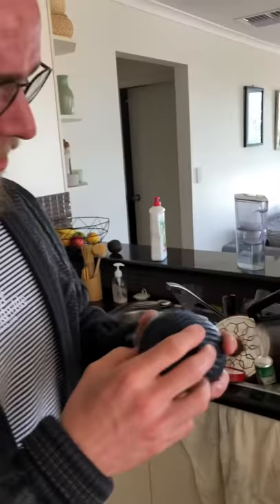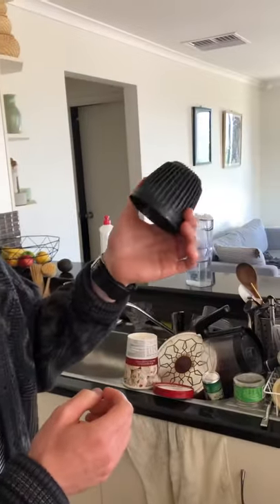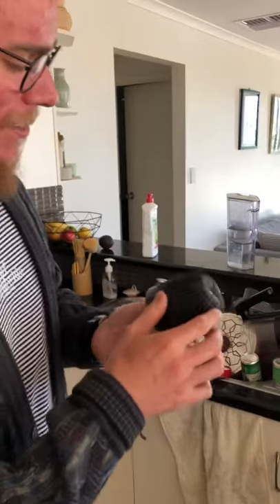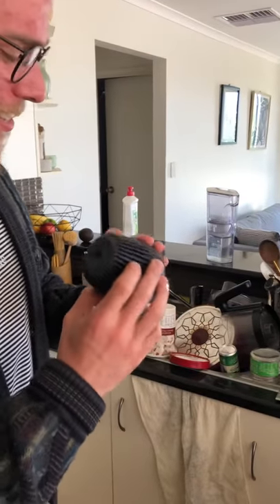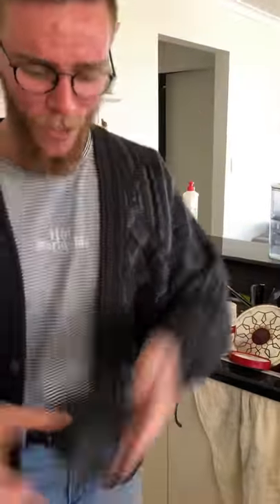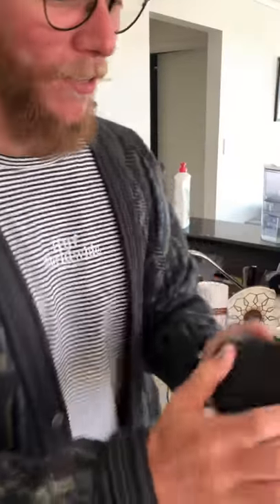How to dry a Huskee Cup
In case you wanted to know...